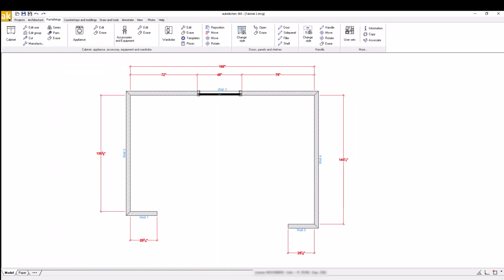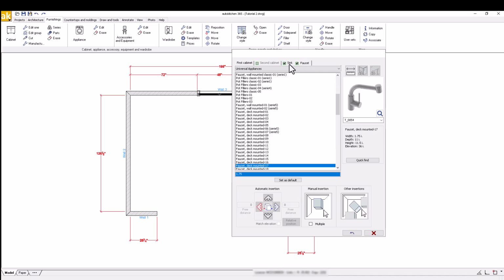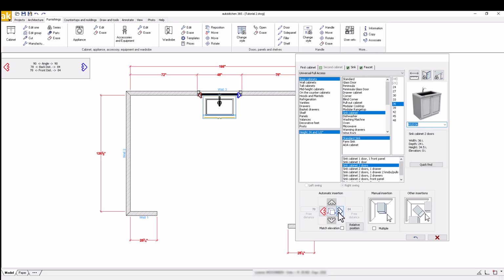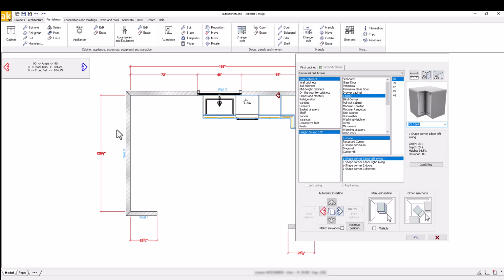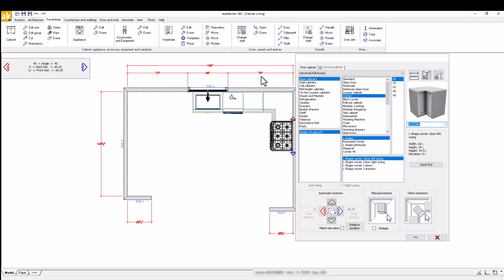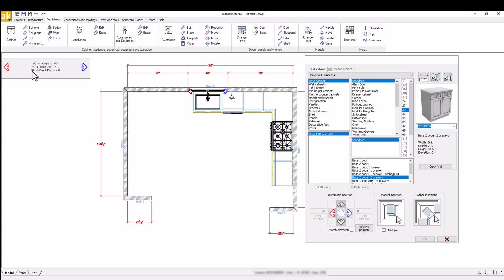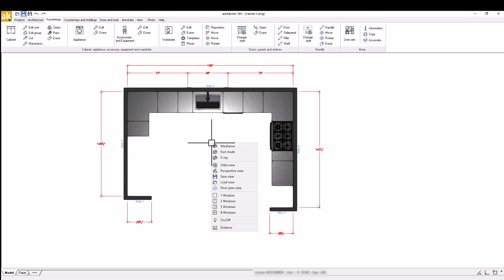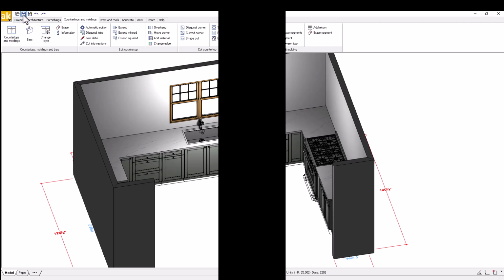[EN] [AK26] Tutorial 2: Placing Base Cabinets and Appliances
The goals of Tutorial 2 are: Placing base cabinets and appliances.